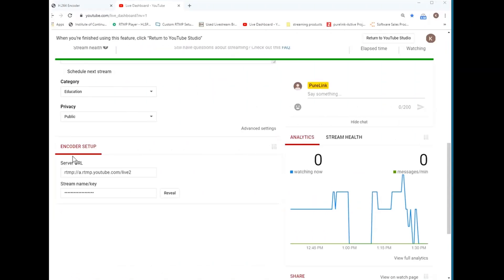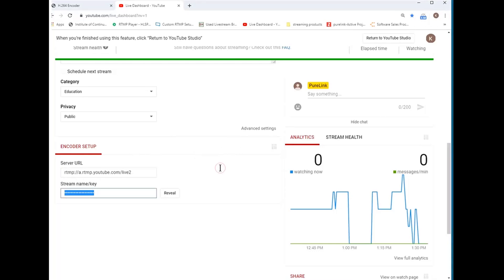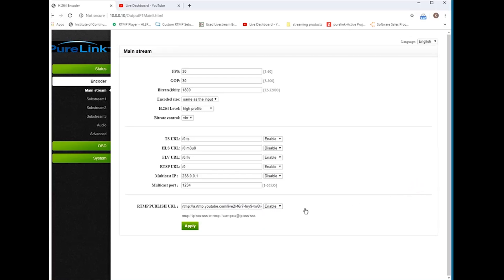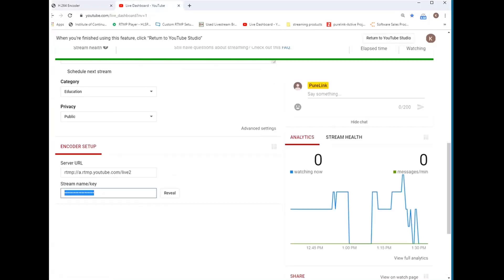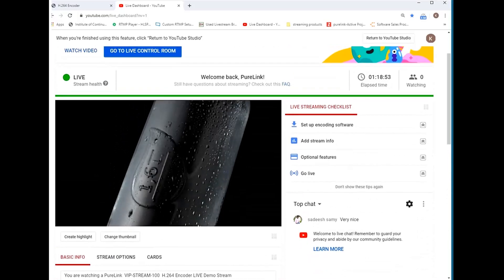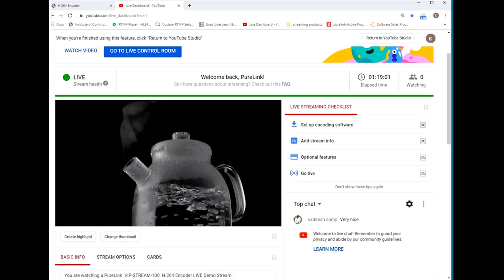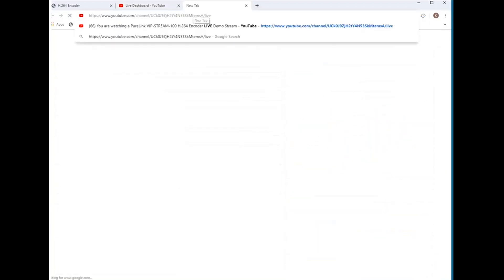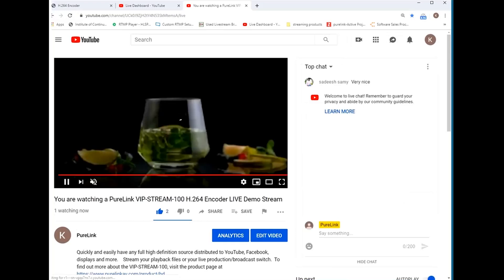Streaming Simplified with PureLink's H.264 Encoder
See how quickly and easily any full high definition source can be distributed to YouTube, Facebook, displays and many more. Stream playback media or a live production/broadcast switch in full HD 1080P in only a few clicks. To learn more about the VIP-STREAM-100, visit our